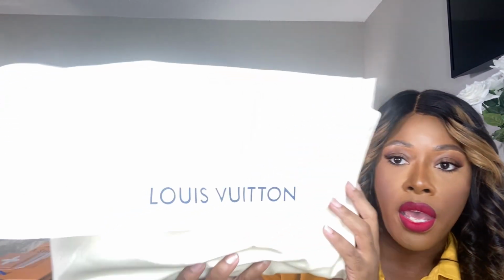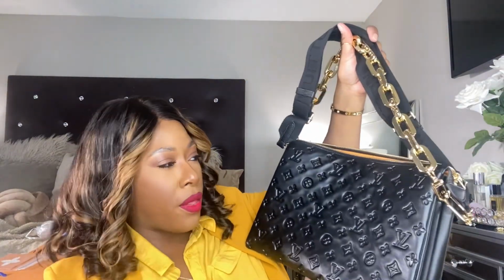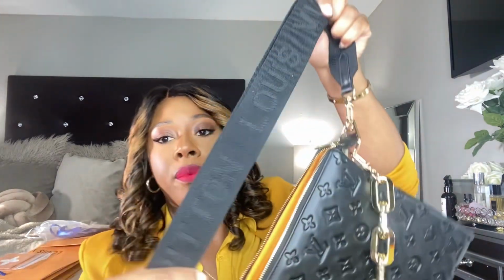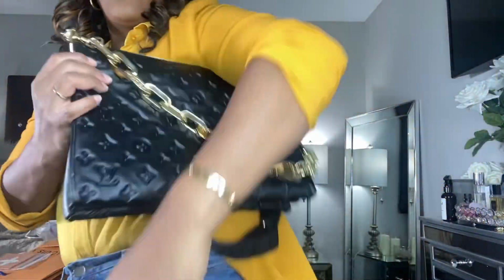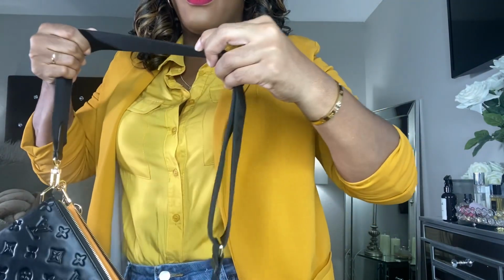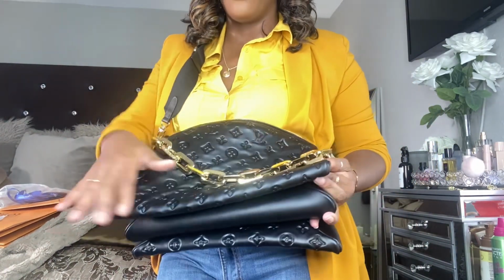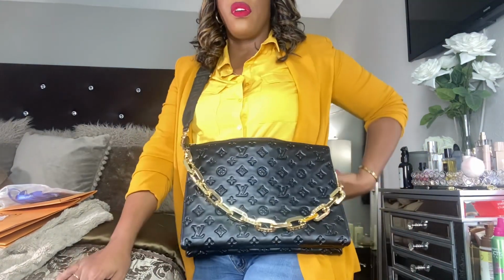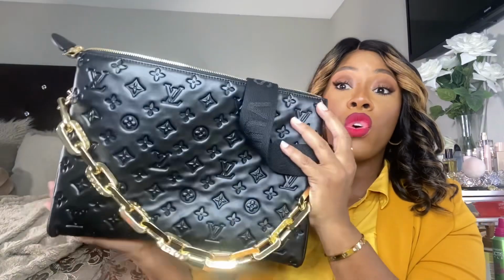LV Coussin Bag Unboxing | MakeupMesha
Amazon Prime NOW COMES with FREE GRUB HUB+ subscription for 1 year!!